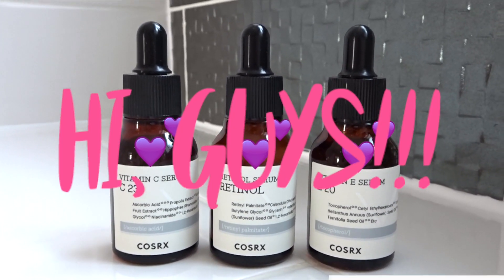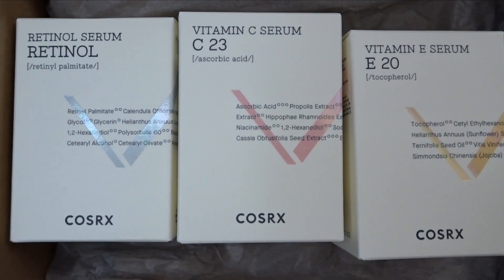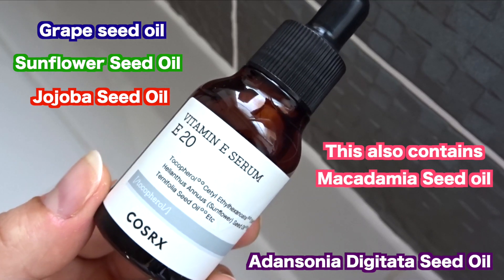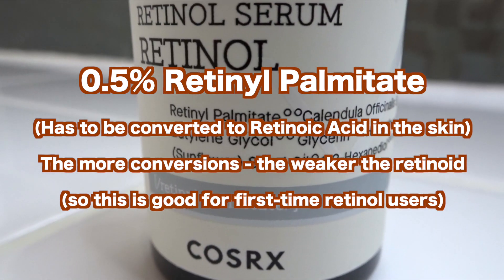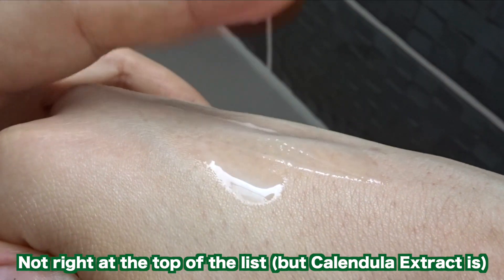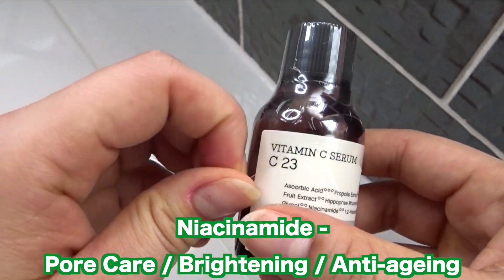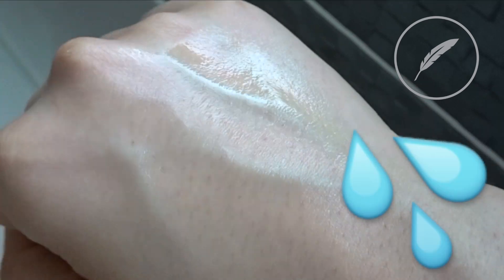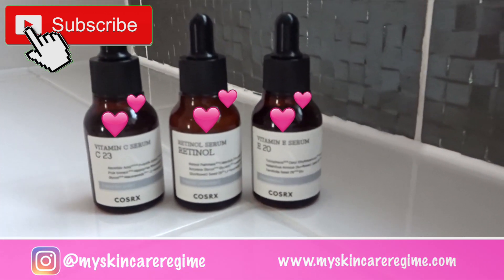Cosrx REAL FIT -Vitamin Serum Line! - RETINOL VITAMINC - Swatches + Firstimpressions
I hope you enjoy the video! I swatch the new COSRX Real Fit Serums and highlight some of the main ingredients as well as discussing them. I also give my first impressions and my recommendations. Enjoy!

My Skin Type: I am acne prone and have combo skin. My skin is usually tight where the cheeks and eye area is and the outer parts of my face. My T zone is oily. My skin isn’t a fan of thick/heavy formulas so I opt for lightweight formulas to prevent it from clogging up. My skin doesn’t like essential oils either and I try to avoid fragrance when I can.